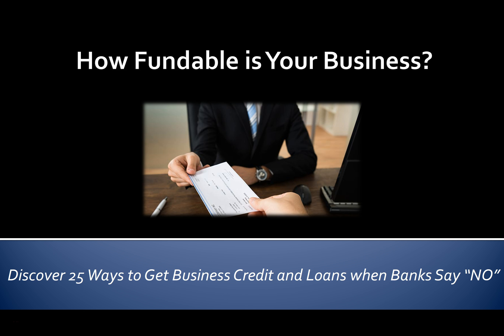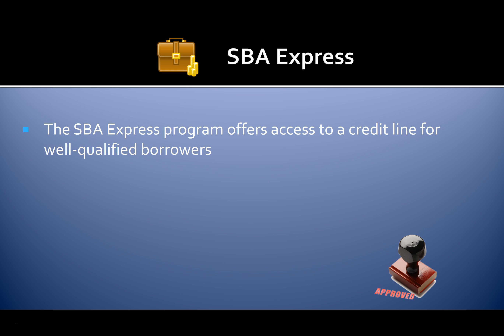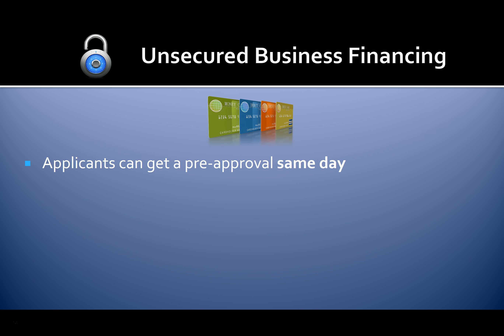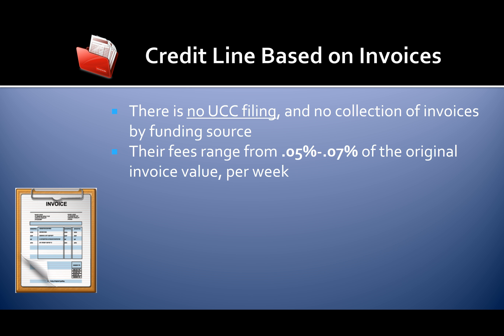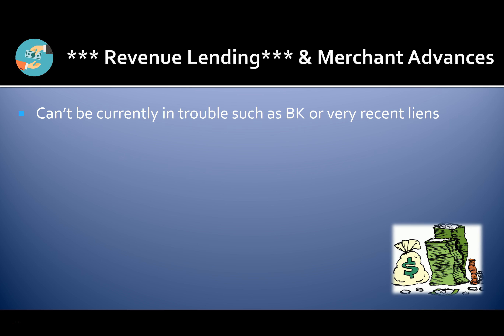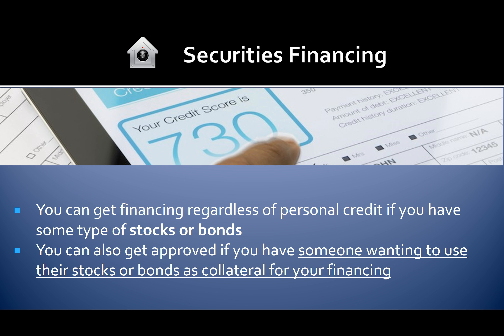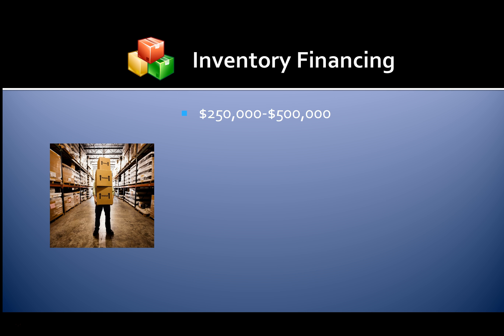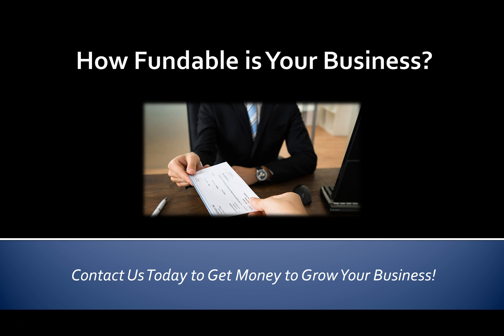How Fundable is Your Business